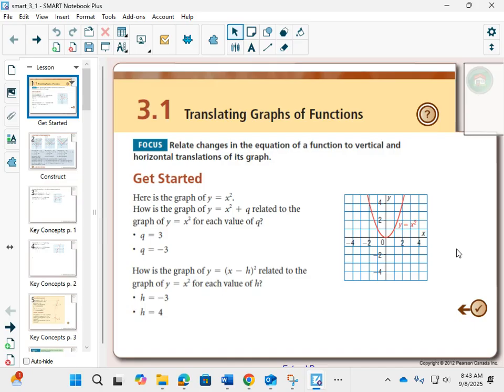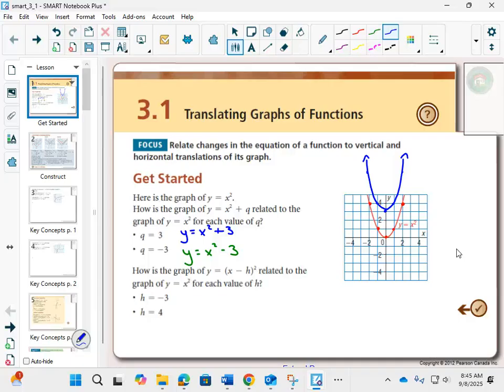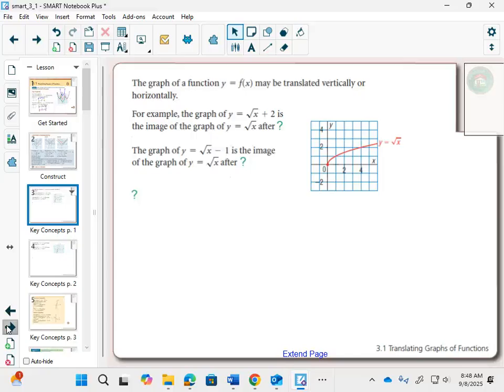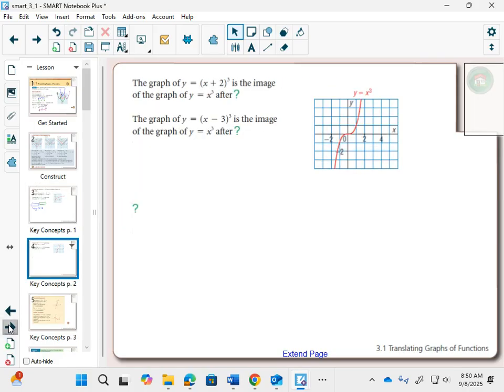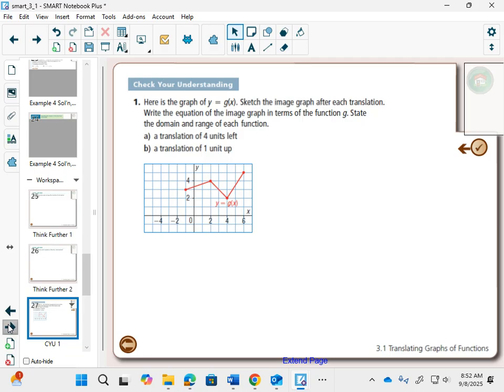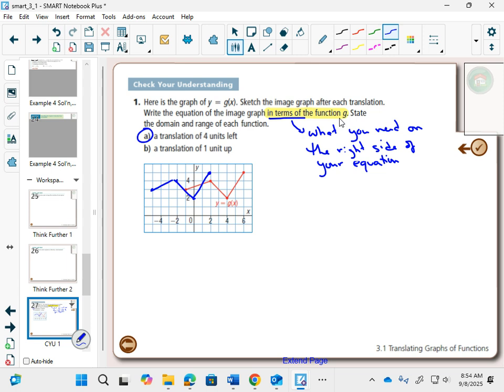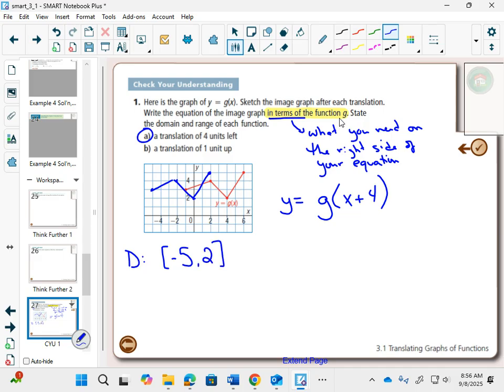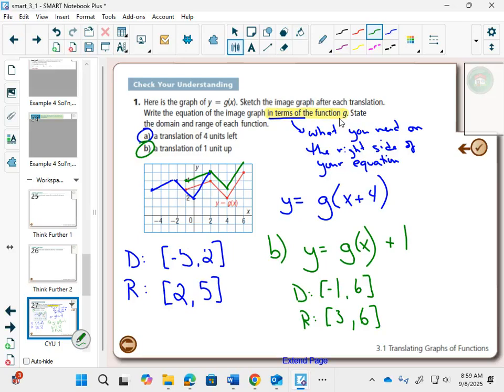40SP 3 1 Example 1